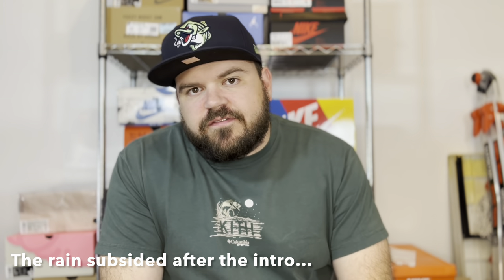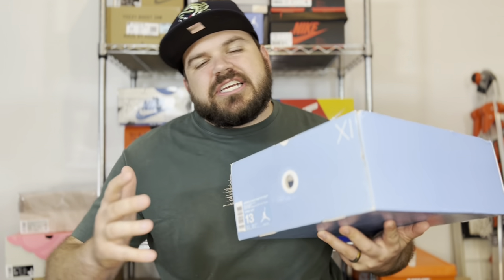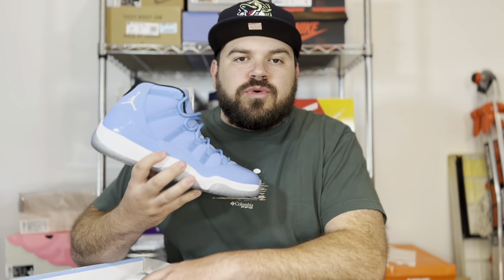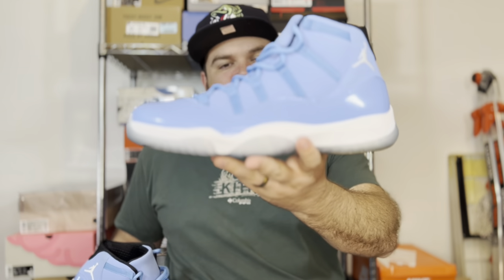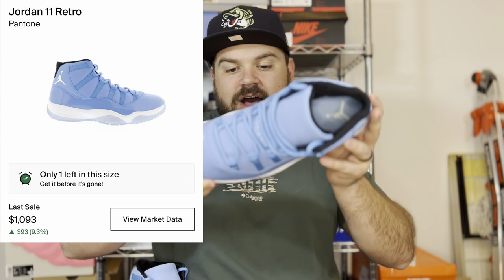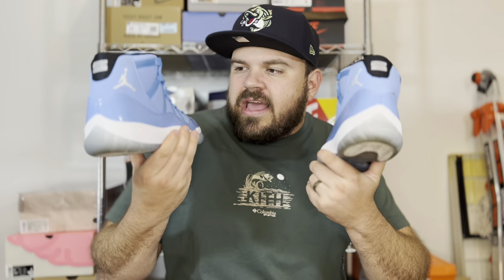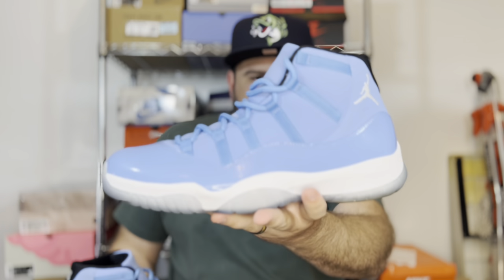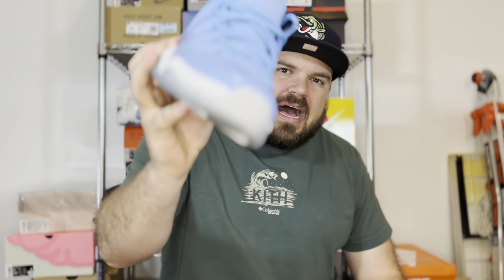I Traded for a UNC Sneaker Grail! Tradeblock Trade for Patone Jordan 11s *Filmed in a Storm*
I Traded for a UNC Sneaker Grail! Tradeblock Came Through for These Shoes!